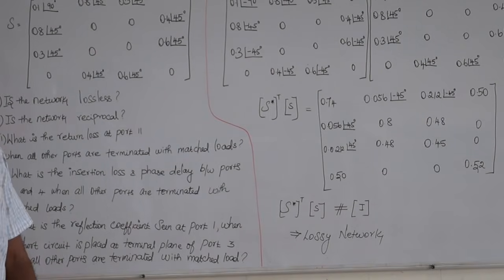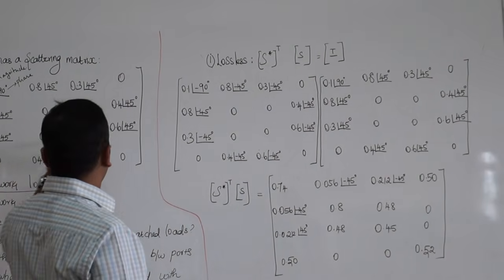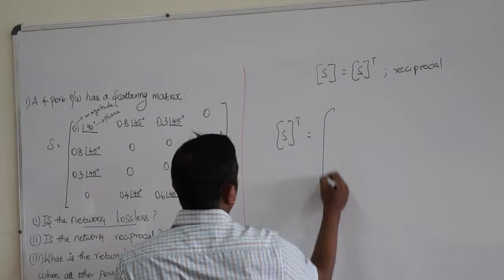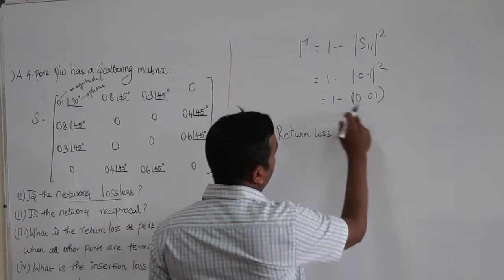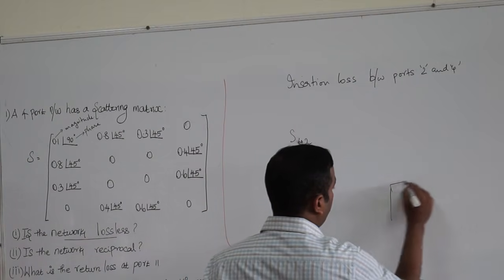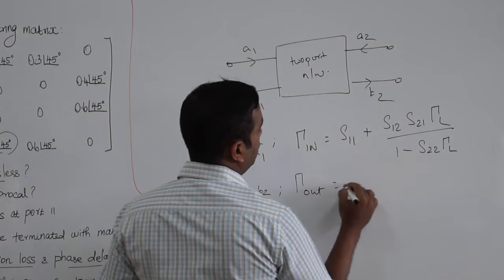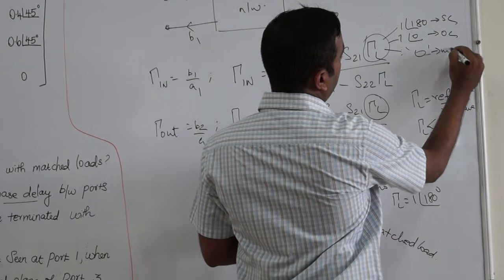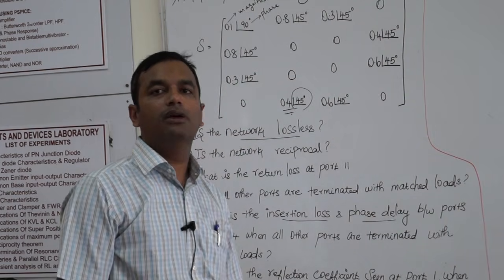s parameter problems type2